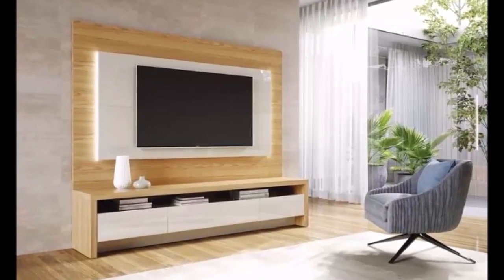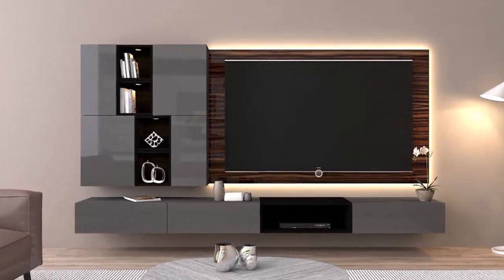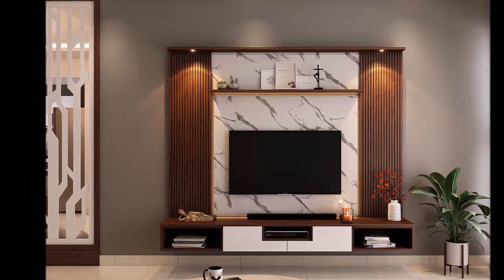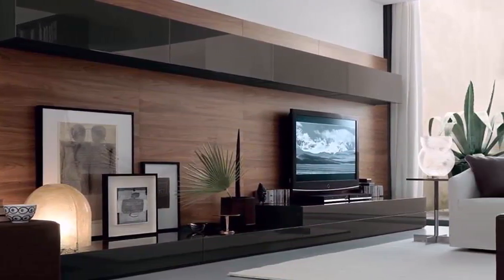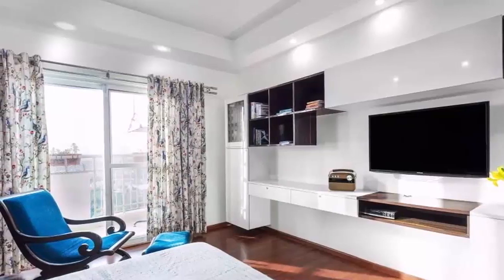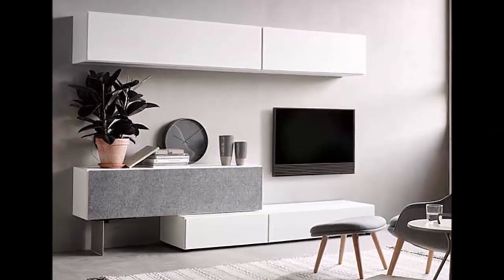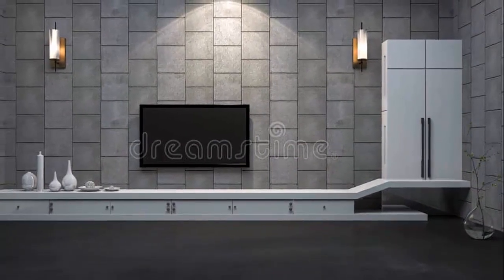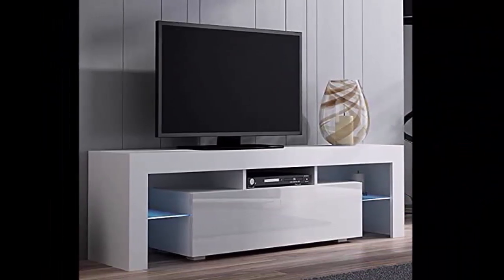Modern TV cabinets designs 2020 ! TV wall units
Modern TV cabinets designs 2020 ! TV wall units wall mounted wooden tv stand ! wall mount tv corner stand ideas for living room lcd unit furniture design 2020